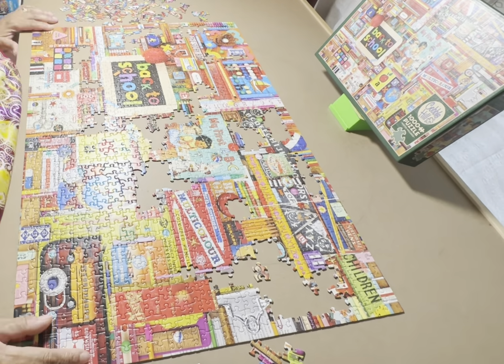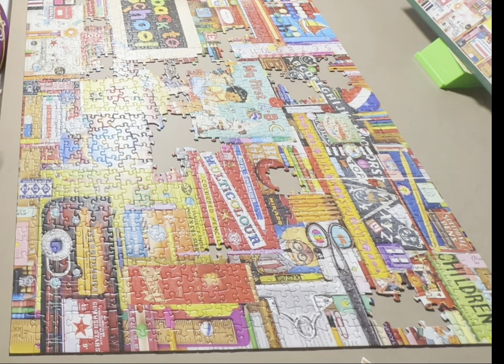It’s Back to School | Cobble Hill Puzzle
Cobble Hill Back to School by Shelley Davies